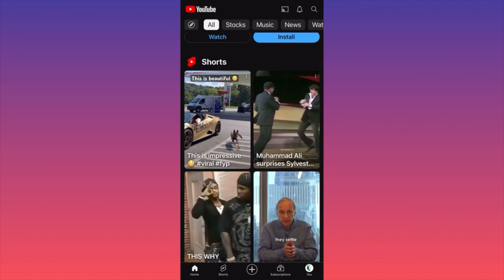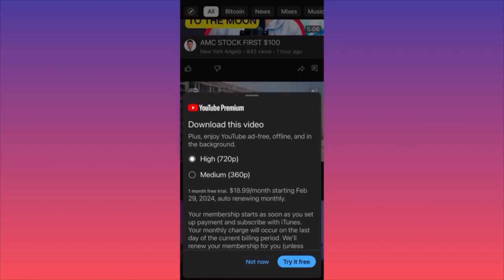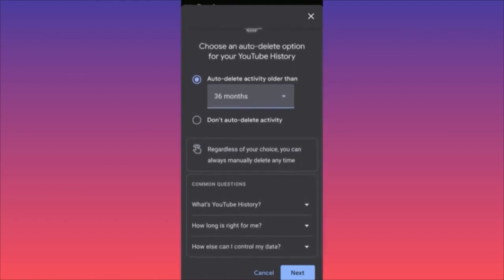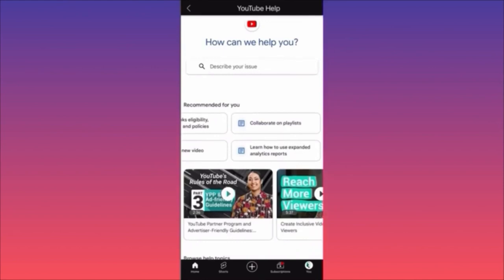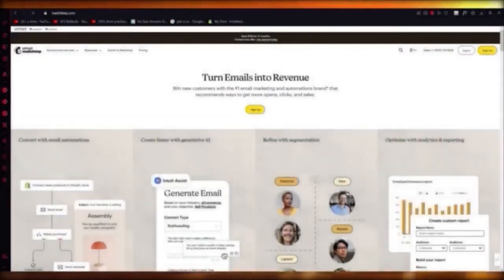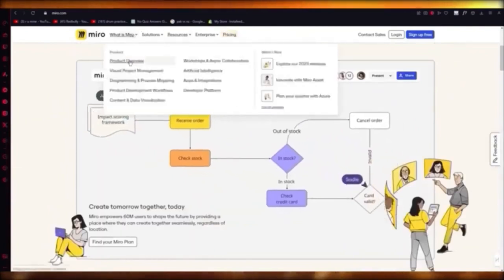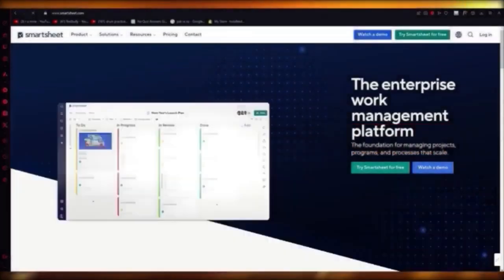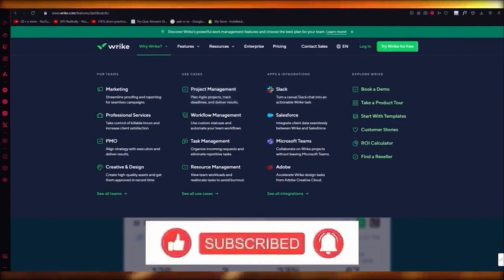Disable YouTube Shorts Suggestions on iPhone (2024)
In this tutorial video, you'll discover how to disable YouTube Shorts suggestions on mobile devices, including iPhones. To remove Shorts suggestions from your YouTube app home page, scroll down on your feed to find the Shorts section. Tap the three dots in the top right corner of a Shorts video, and choose "Not Interested" to eliminate it from your feed. Repeat this process for each video in the Shorts section. The video provides a step-by-step guide to help you manage and customize your YouTube experience by controlling Shorts suggestions.

📚Elon Musk's Secrets to Success:

📚Maximize Results with GPT-3: